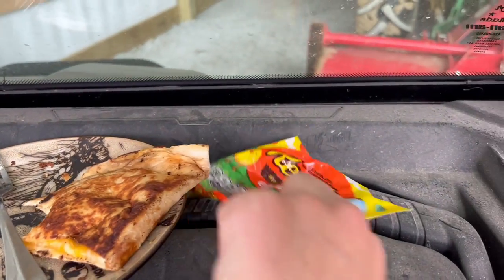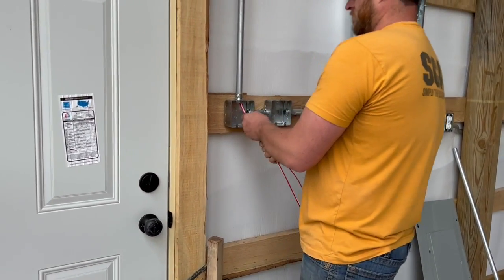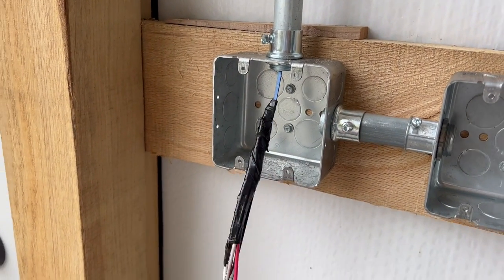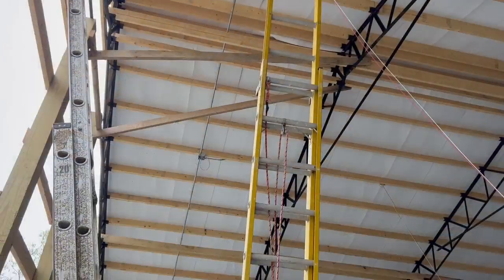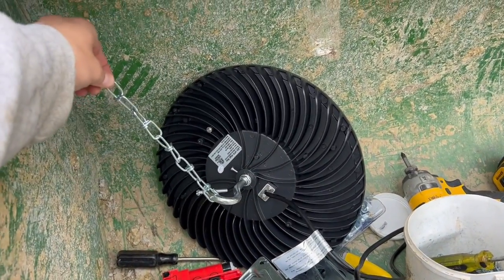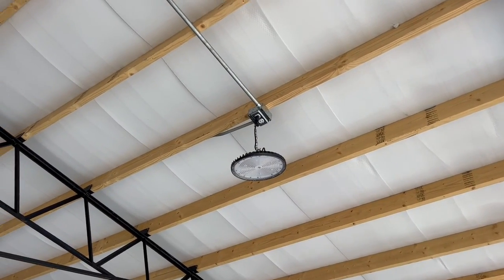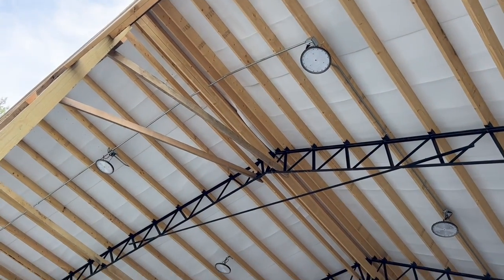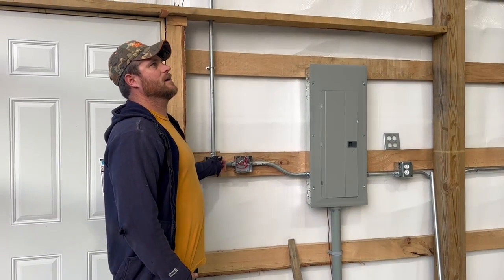DIY Pole Barn Construction #26: Installing Electric | 200 amp panel, conduit, outlets, lights.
WE HAVE ELECTRIC IN THE POLE BARN! The electrical progress in this video is amazing! James got almost all of the electric done! We ran wires throughout the entire barn! He also hooked up the 200 amp electrical panel, ran conduit throughout the barn for the wires, hooked up the outlets and installed the best pole barn lights I have ever seen in my life! James did 100% of this by himself and he did an excellent job. It looks great and I am so proud! :)

Amazon Products:
1.) Klein Bender Tool
2.) High Bay Lights